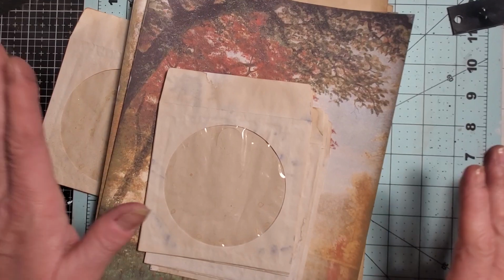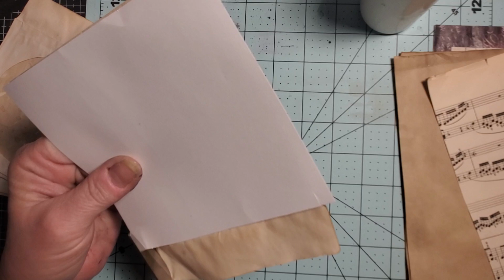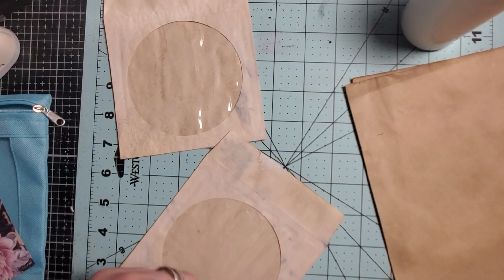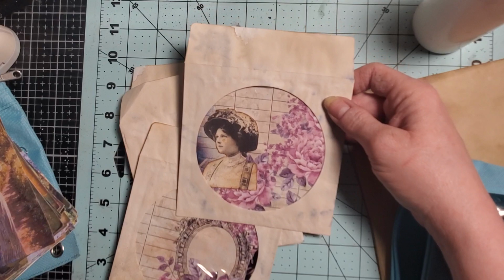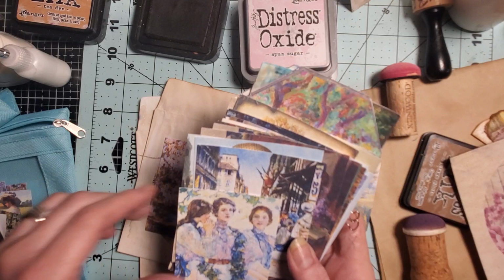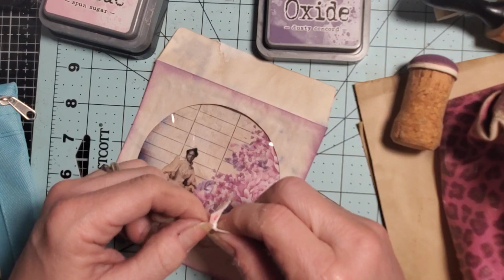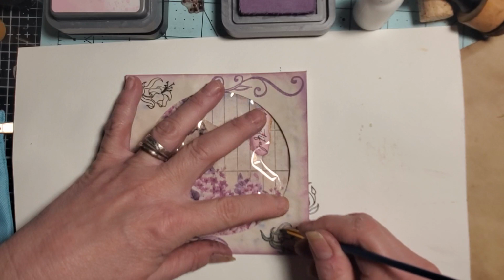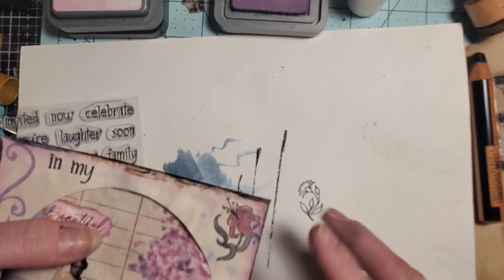Mass Monday Week 27 - Upcycled CD slip cover pockets!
Happy Mass Monday Family!! So today we're going to have fun turning our cd slip covers into pretty pockets!! I hope you'll join me!!🥰

Supplies:
Verbatim CD/DVD Paper Sleeves-with Clear Window 100pk
The Pencil Grip Kwik Stix Metalix Paint Pens, Metallic Tempera Paint Pens, Super Quick Drying, 6 Count - TPG-613